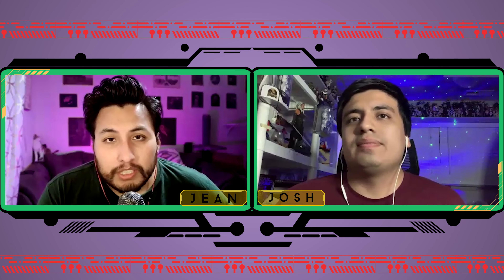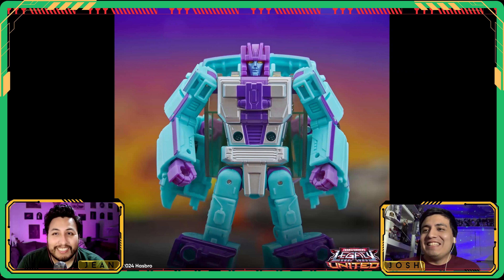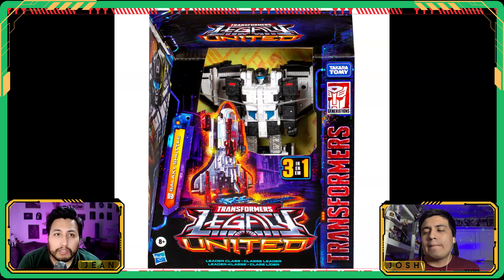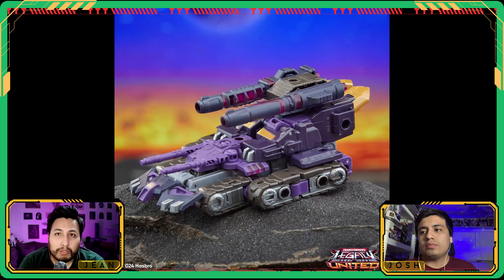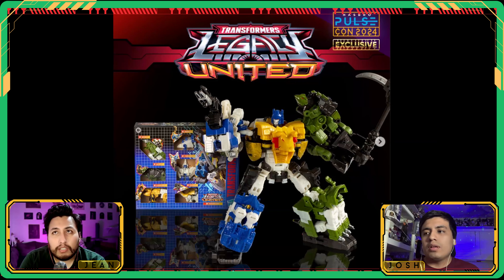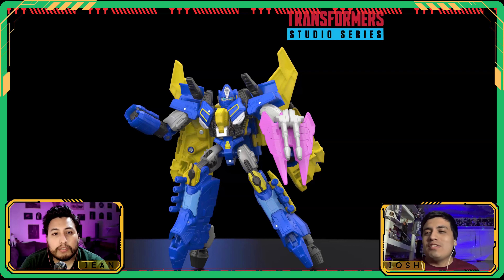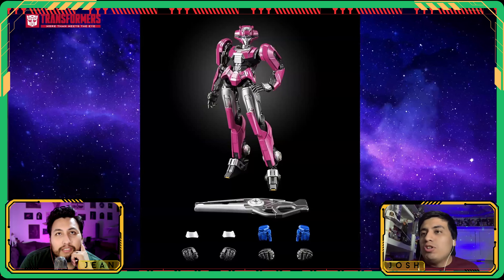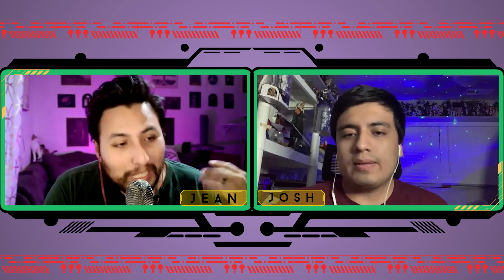Have You Seen These Transformers One Figures!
Hasbro Pulse Con 2024

Welcome to The Action Figure Podcast, where two brothers, Josh and Jean, take you on an exhilarating journey through the world of action figures! Join us every week as we round up the latest and greatest news in the action figure universe, delivering all the updates you need to stay ahead of the curve.

With our passion for collectibles and an undying love for action figures, we delve into the depths of toy news, exploring upcoming releases, exclusive reveals, and industry insights. Whether it's superheroes, sci-fi icons, or nostalgic treasures, we've got you covered!

Our podcast isn't just about reporting the facts; it's about sparking meaningful conversations. We believe that every action figure tells a story, and we invite you to join the discussion. From analyzing the intricate details of each figure's sculpt and paintwork to exploring the characters and franchises they represent, we dive deep into the world of action figures, sharing our thoughts, opinions, and theories along the way.

But it's not just about us! We value your participation and engagement. Together, we create a thriving and inclusive space where collectors, enthusiasts, and fans alike can connect and celebrate their shared love for these miniature marvels.

So, whether you're an avid collector looking to stay updated on the latest releases or a casual fan seeking a dose of action figure excitement, The Action Figure Podcast is your one-stop-shop for all things toy-related. Join us on this thrilling adventure as we unravel the stories behind the plastic heroes and villains that have captured our imaginations for decades.

Get ready to dive into a world of action-packed conversations, toy news galore, and a whole lot of nostalgic fun. The Action Figure Podcast is here to entertain, inform, and unite action figure enthusiasts from all corners of the globe!

NECA
Figma
Super 7
Jazwares
S.H.Figuarts
Transformers
DC Multiverse
Starting Lineup
Mythic Legions
Rumble Society
Marvel Legends
McFarlane Toys
Mafex Medicom
Cosmic Legions
Storm Collectibles
Diamond Select Toys
Biker Mice from Mars
G.I. Joe Classified Series
Star Wars the Black Series
Fortnite Victory Royale Series
Mezco Toys One:12 Collective
Power ranger lighting collection
Indiana Jones Adventure Series
Dungeons and Dragons Golden Archive